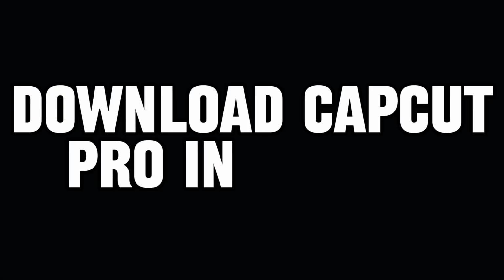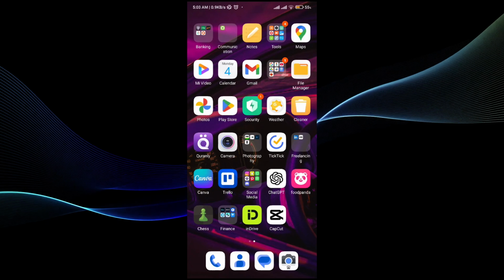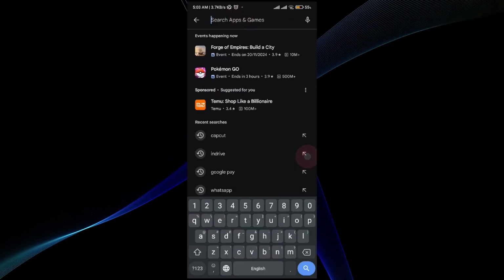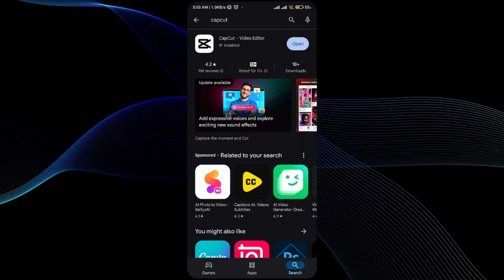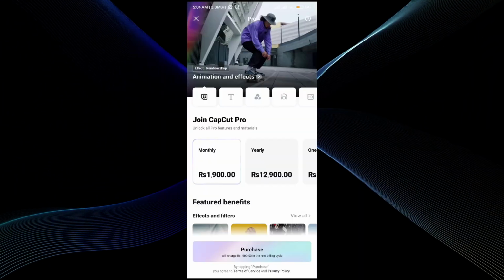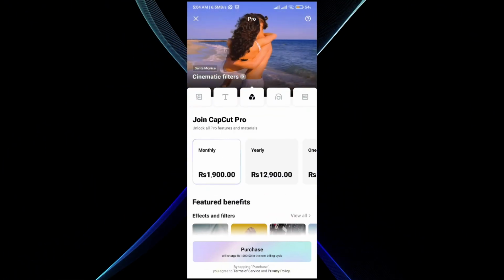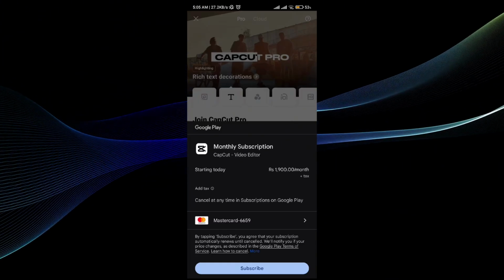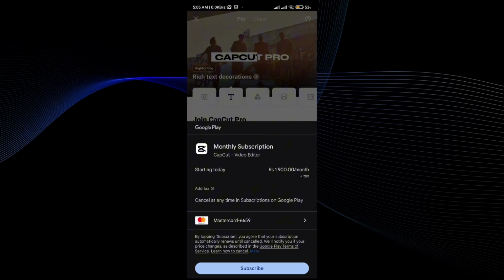How To Download Capcut Pro In Android 205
How To Download Capcut Pro In Android 2025
In this video I will show you how to download capcut pro in android 2025